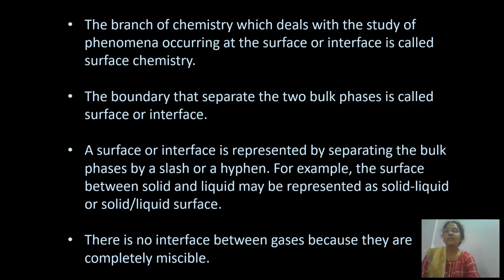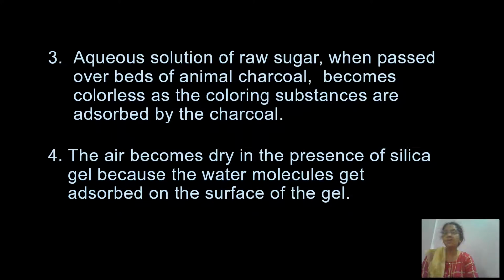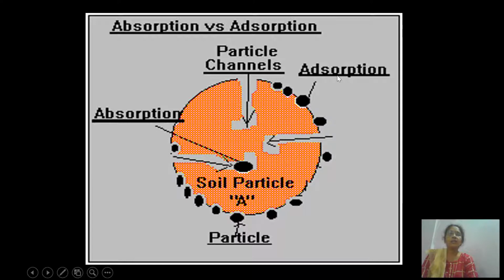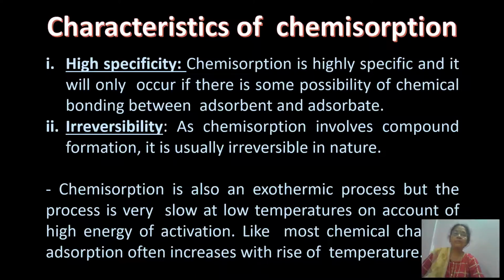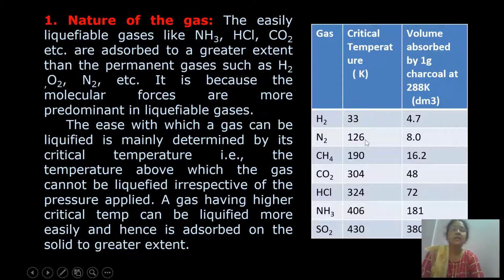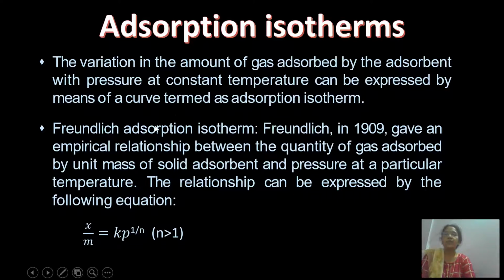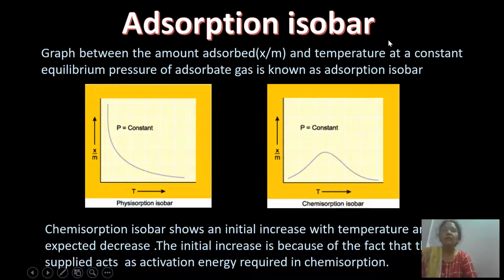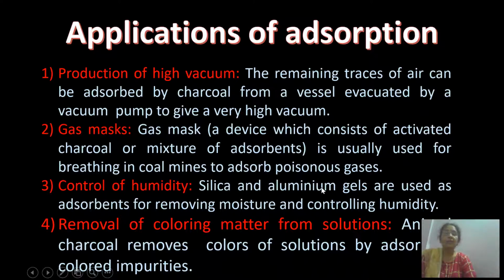Surface Chemistry( part I )